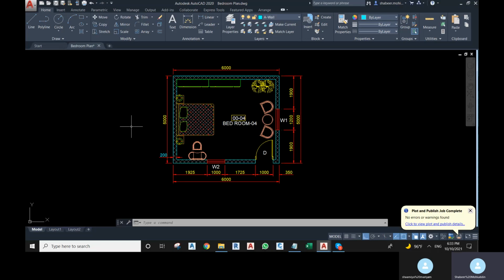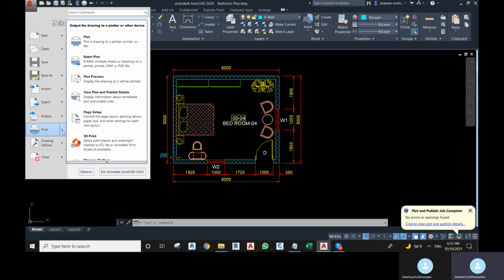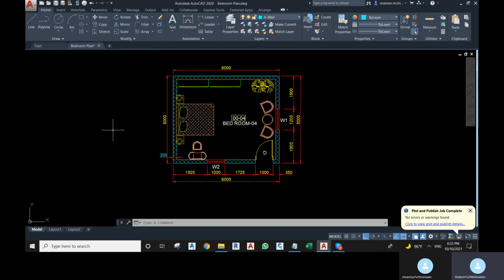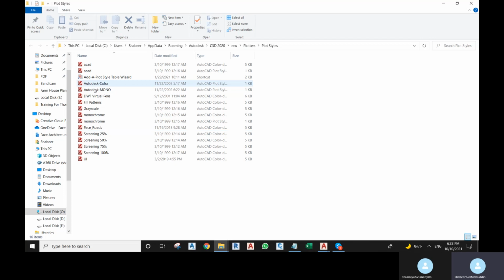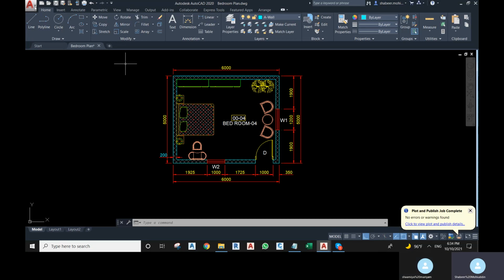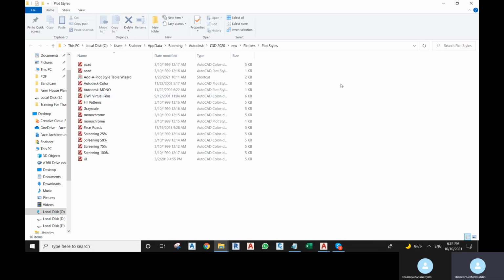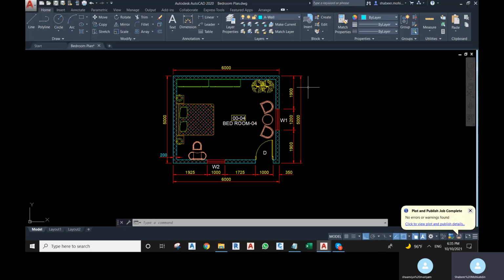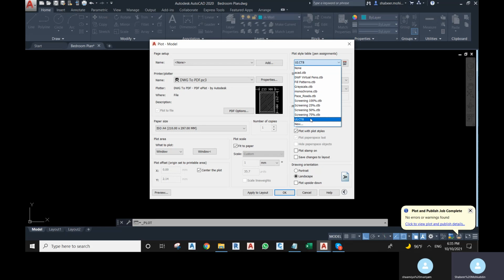Copying CTB file in Autocad